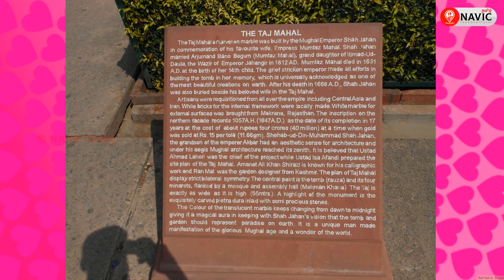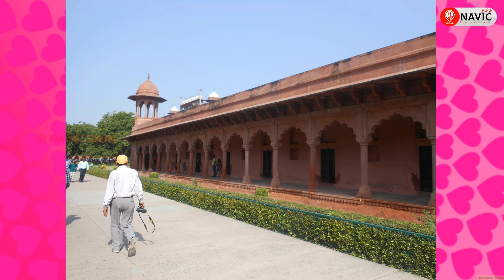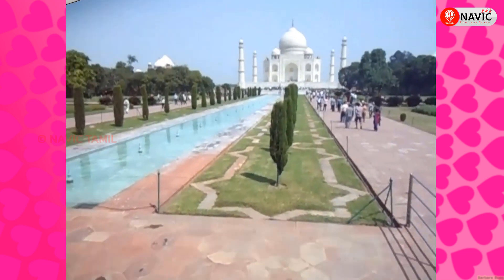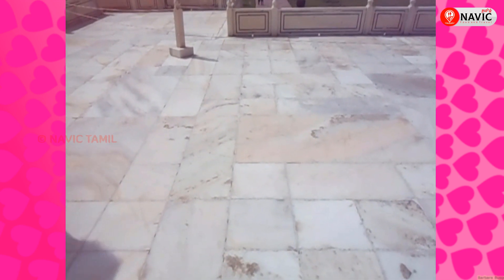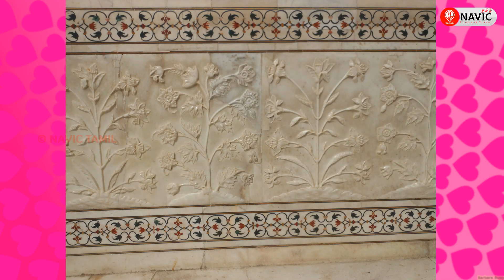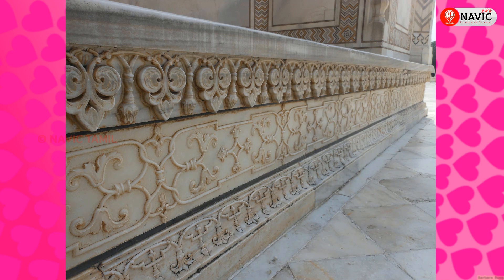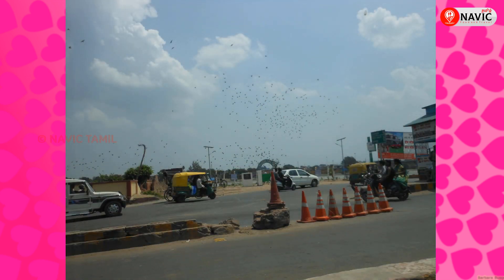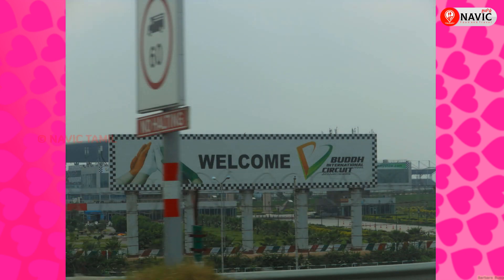🕌🕌🕌 தாஜ்மஹால் | 🕌🕌🕌 Taj Mahal Engineering Marvels of India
🎵Track Info ▼

Title: Zoom
Track: Vibe Tracks
Attribution :Dance & Electronic | Calm

© Licence ▼

NAVIC-TAMIL
NAVIC TAMIL YOUTUBE
NAVICTAMIL YOUTUBE
YOUTUBE NAVICTAMIL
YOUTUBE NAVIC TAMIL
navic tamil
navictamil
NAVIC TAMIL FOOD
NAVIC TAMIL PONDICHERRY
NAVICTAMIL INDIA
NAVIC TAMIL INDIA
NAVIC FOOD
NAVIC
FOODTECH
SOUTH INDIA FOOD
TAMILAN FOOD
INDIAN FOOD